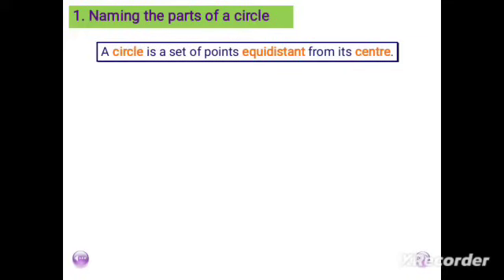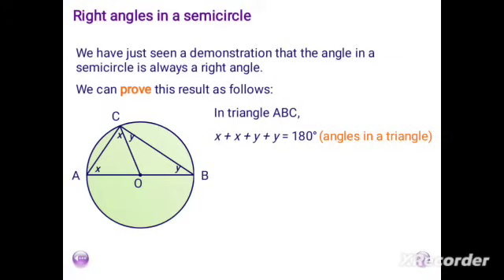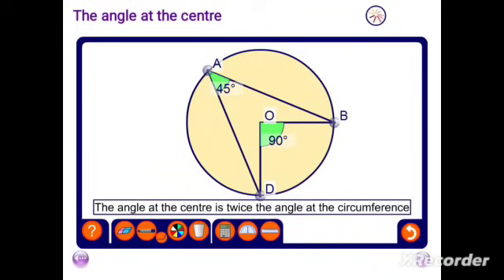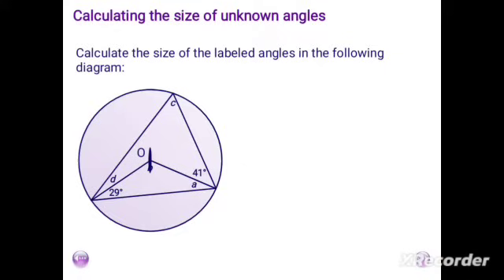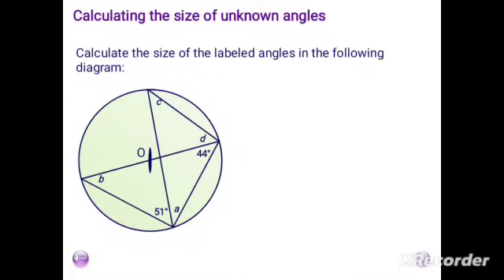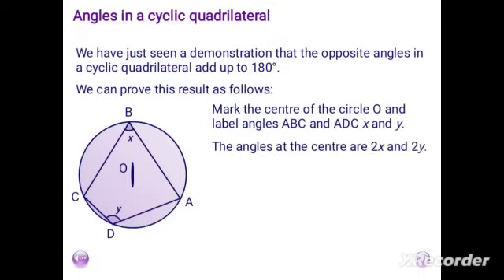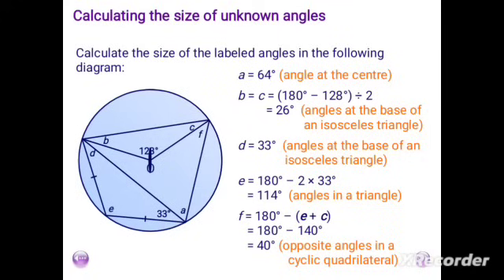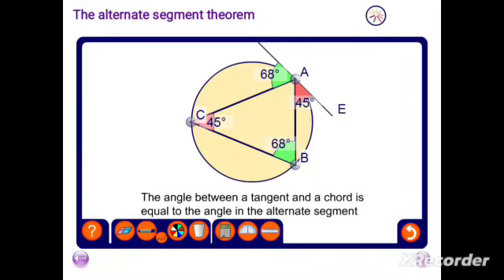𝐀𝐍𝐆𝐋𝐄 𝐏𝐑𝐎𝐏𝐄𝐑𝐓𝐈𝐄𝐒 𝐎𝐅 𝐀 𝐂𝐈𝐑𝐂𝐋𝐄.